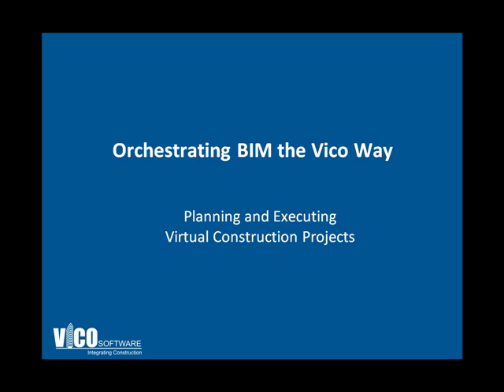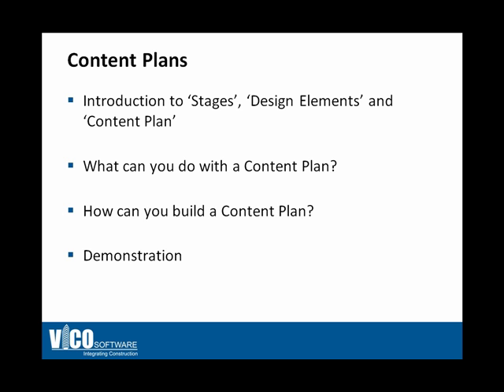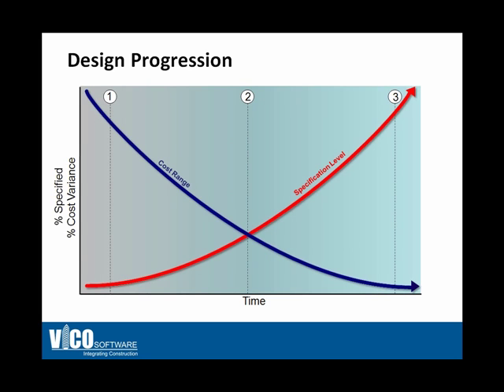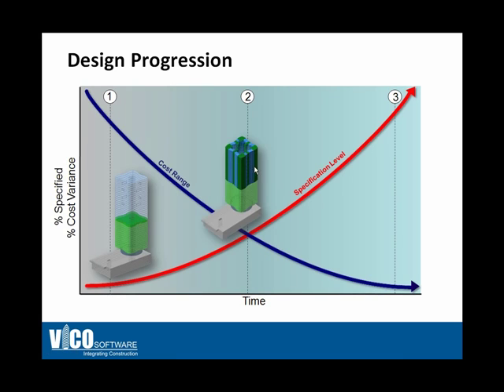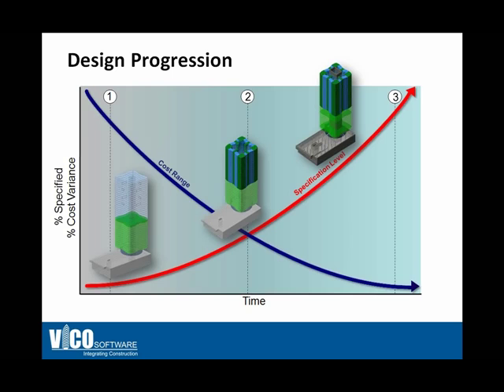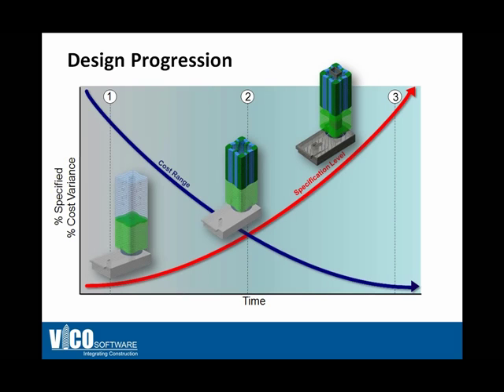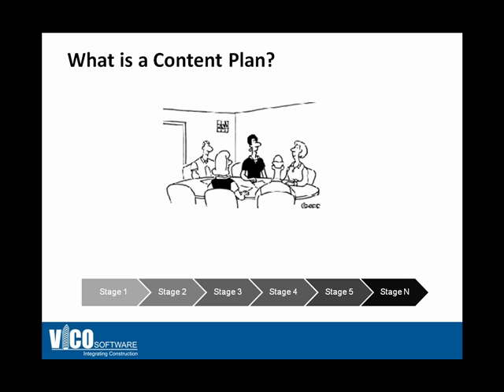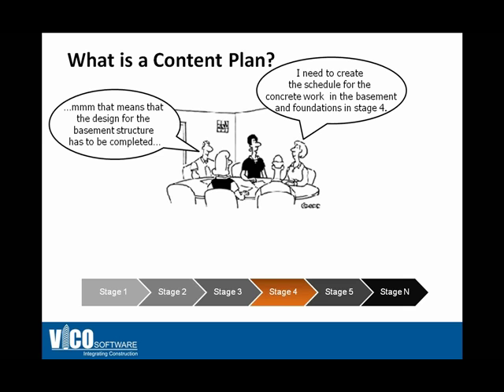Fridays with Vico - Orchestrating BIM the Vico Way